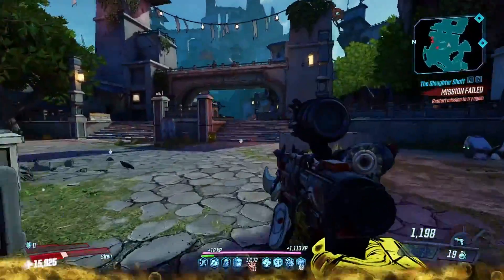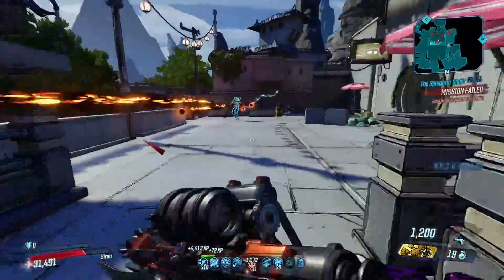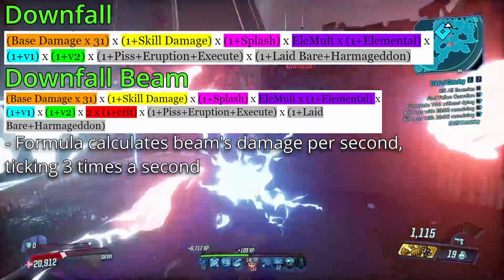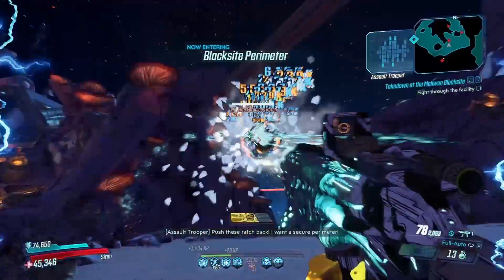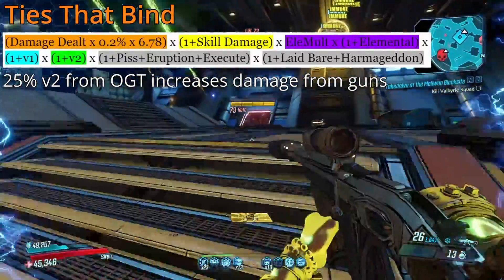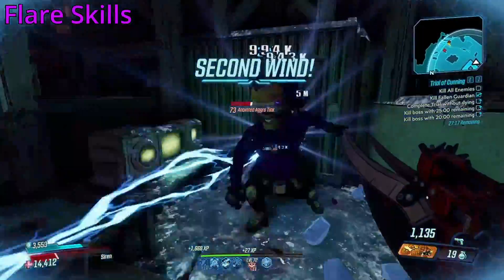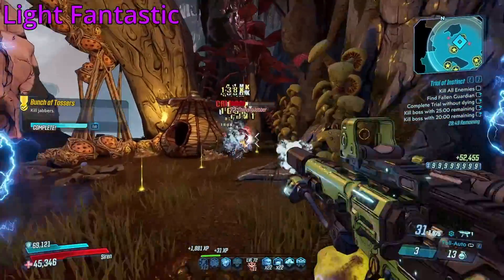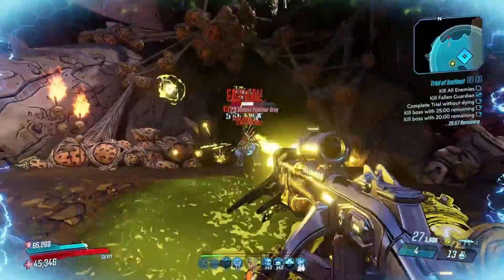Understanding Amara's Action Skills - ULTIMATE Amara Guide Part 4: Action Skill Damage Formulas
Welcome to my Ultimate Amara series! Here I'll be taking you through every single thing that you'll need to know about BL3's siren Amara if you want to be able to make your own successful builds to clear even the hardest content in the game. From the math to deep dives into each skill trees to the best and worst of guns and gear. I plan to cover as much as I possibly can as we go through this series. In this part, we dig into each one of her action skills to showcase the formulas of each to understand how to get the most out of them all.

00:00 - Intro
00:29 - Damage Sources & Formula Refresher
03:02 - Slam Skills
04:44 - Cast Skills
06:08 - Grasp Skills
09:14 - Flare Skills
12:44 - Revelation & Augment Notes
13:40 - Outro